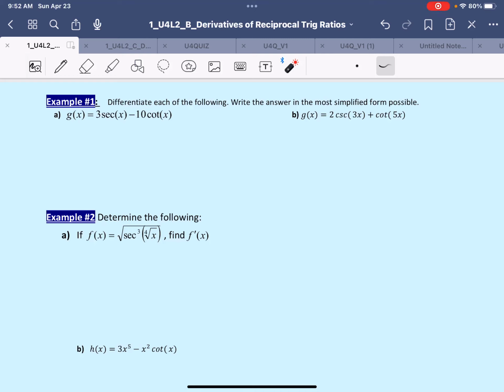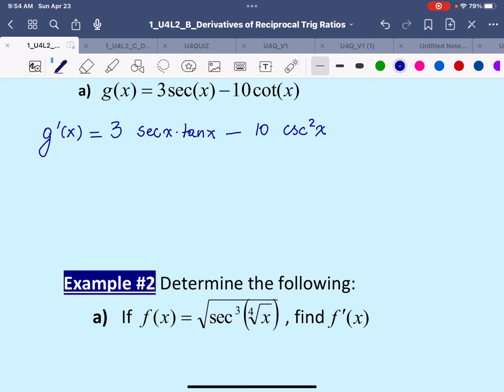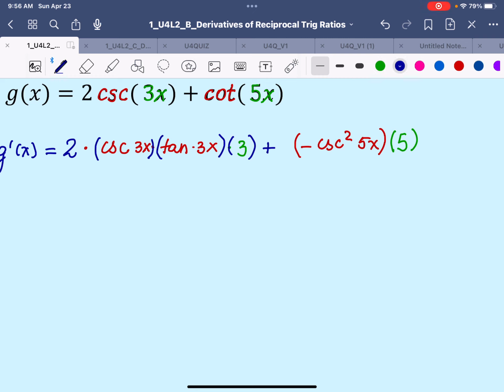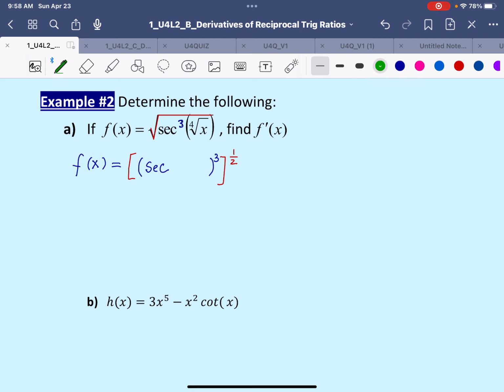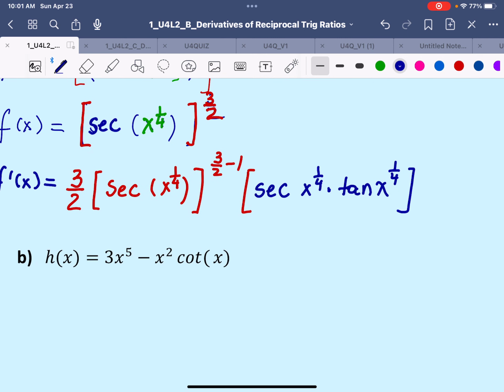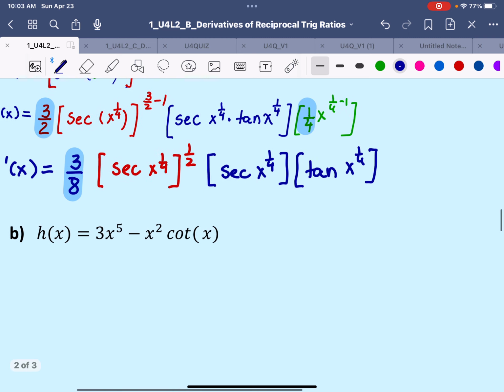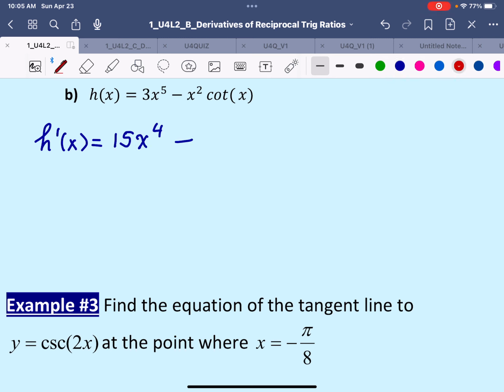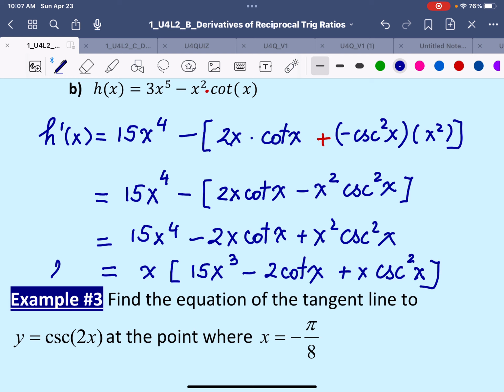Differentiating Reciprocal Trigonometric Functions - Examples